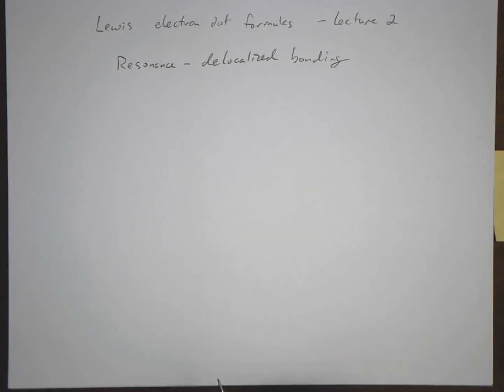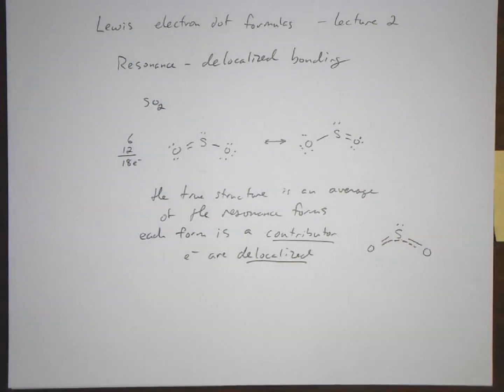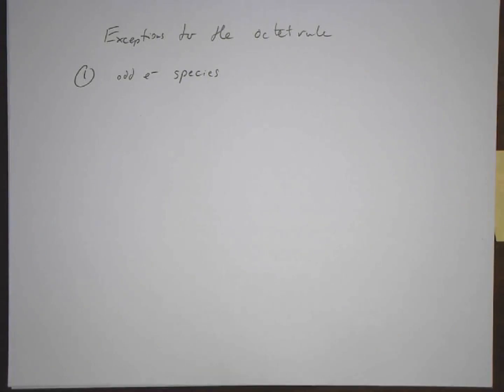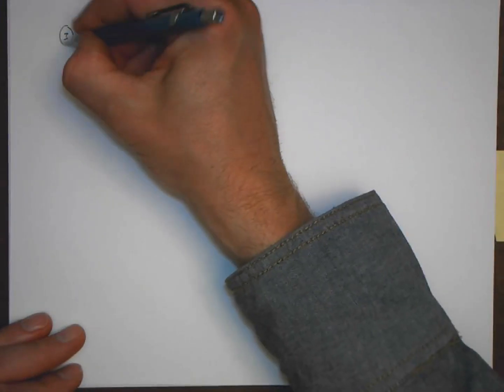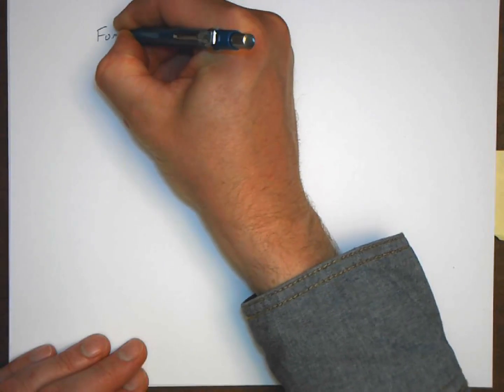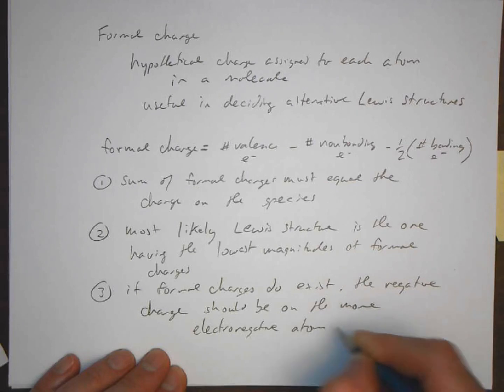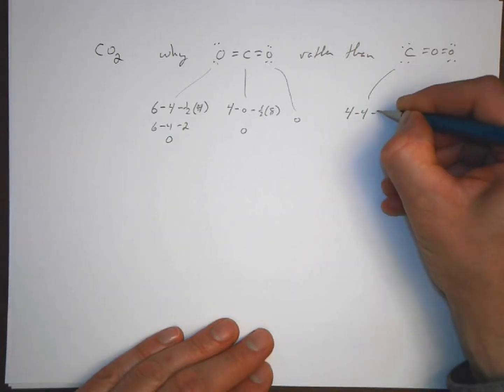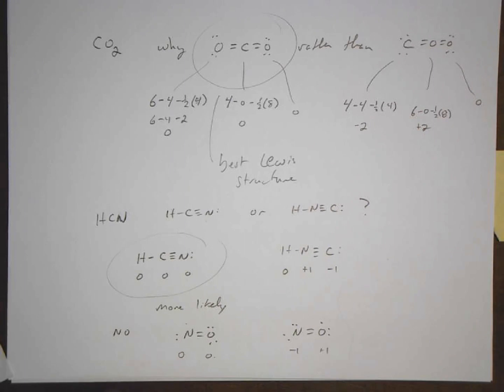Chapter 9. Lewis Formulas Part 2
This video expands upon the first video in the series and explores exceptions to the octet rule and structures with resonance.